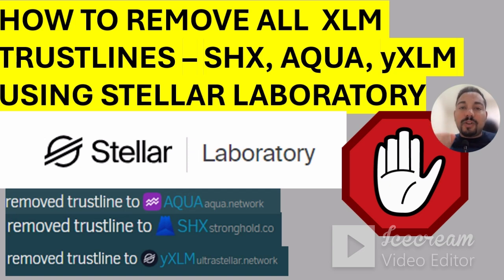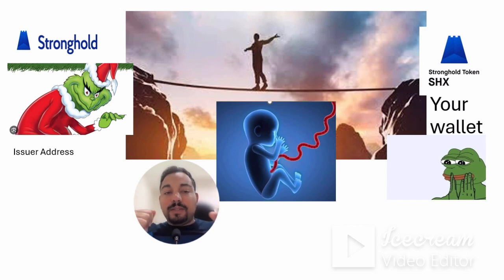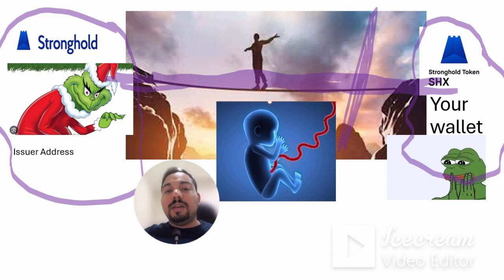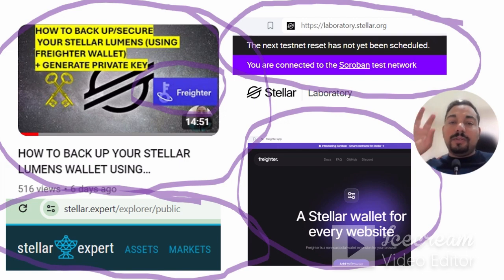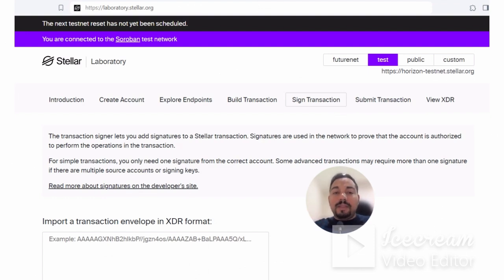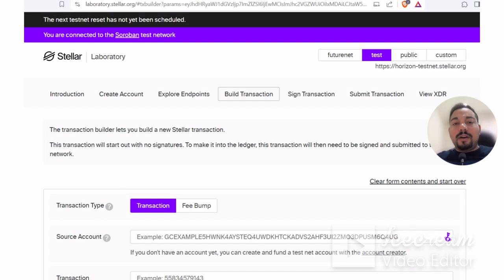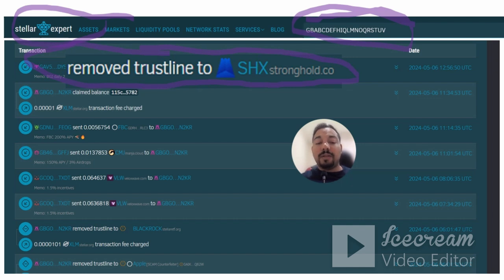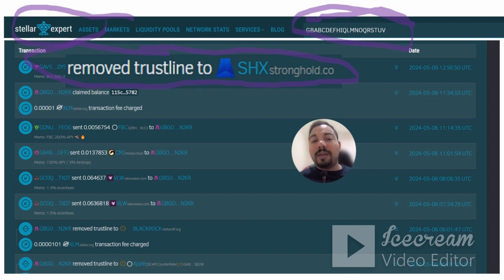HOW TO REMOVAL ALL STELLAR TRUSTLINES $SHX, $AQUA $yXLM, $LSP USING STELLAR LABORATORY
How to remove all trustlines on the Stellar XLM system including $SHX, $AQUA, $yXLM, $LSP using Freighter Wallet and Stellar Labs (Stellar Laboratory) whilst still holding the asset, to prevent any clawback.

Join us for another episode of CryptoCurrent With CryptoRick .